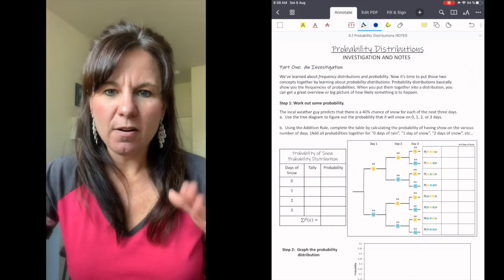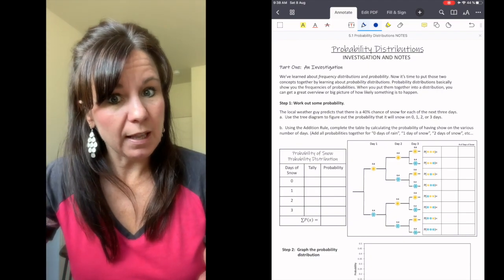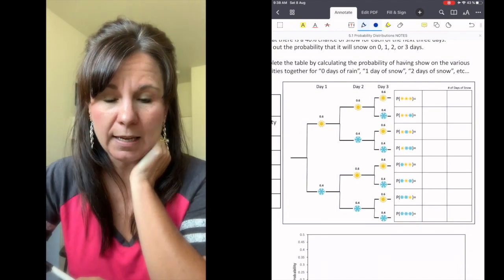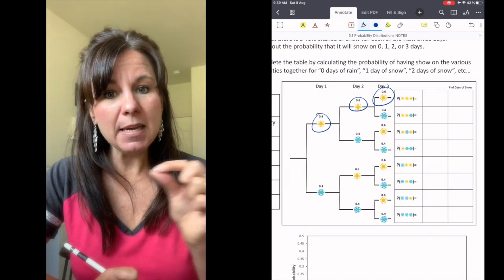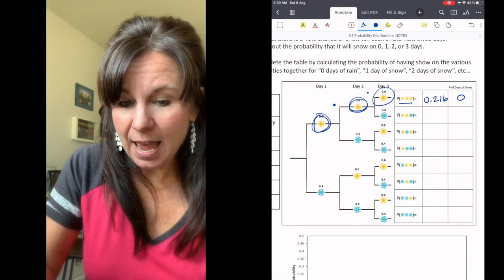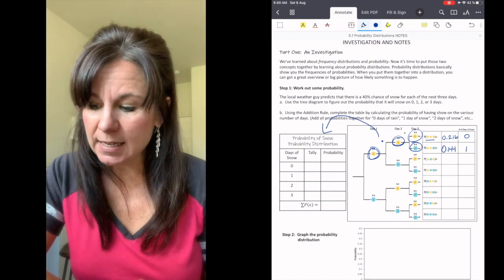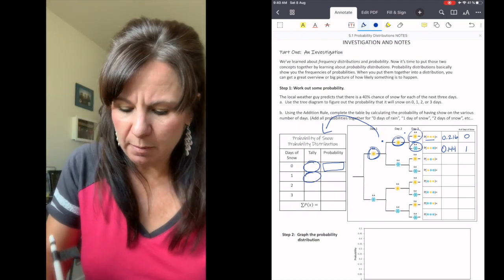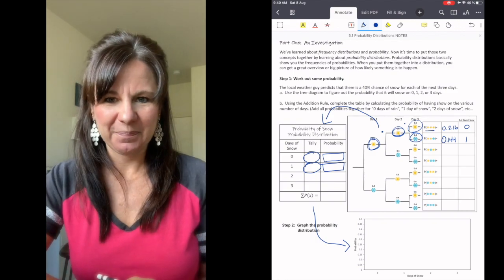5 1 Probability Distribution Investigation Overview